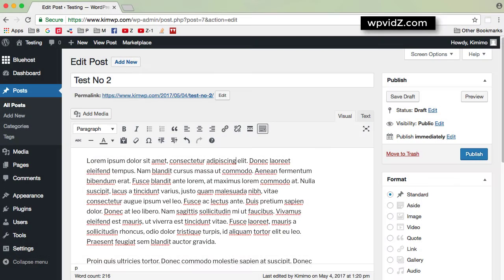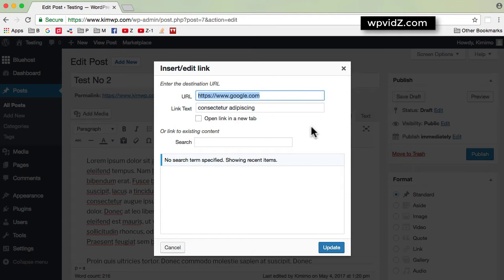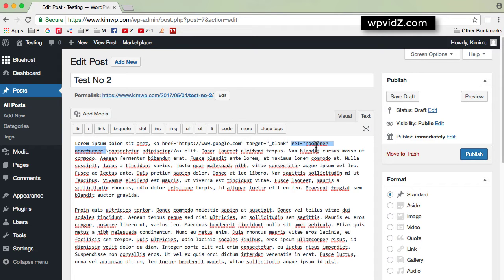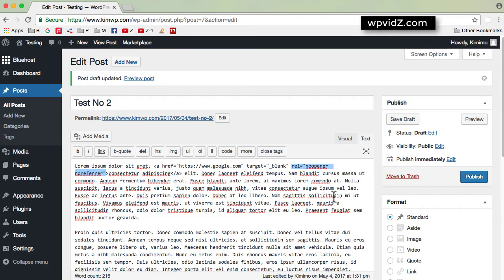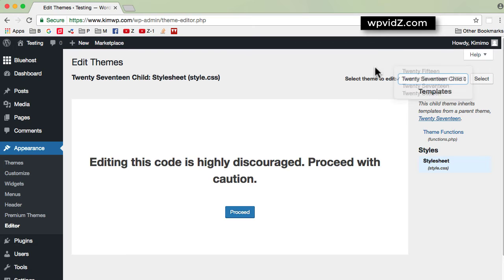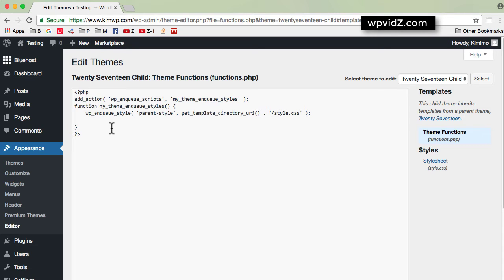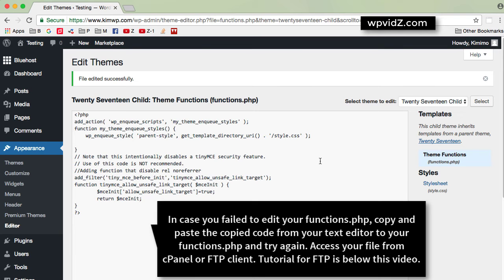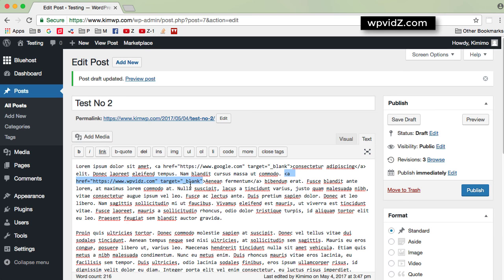How To Disable WordPress Rel Noopener Noreferrer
WordPress 4.7.4 has added automatically rel="noopener noreferrer" attribute, in this video, let me show you how to disable this attribute. It was also discussed in WordPress.org support forum, and is not recommended to disable this. So please consider it carefully.

Content
1:20 The new attribute demonstration
1:43 The exact location where this new attribute is
2:33 Manual deletion will not work
3:50 Checking what theme you are currently using
4:13 Accessing Theme editor inside your dashboard
7:06 When editing functions.php failed
7:50 Testing if the code works